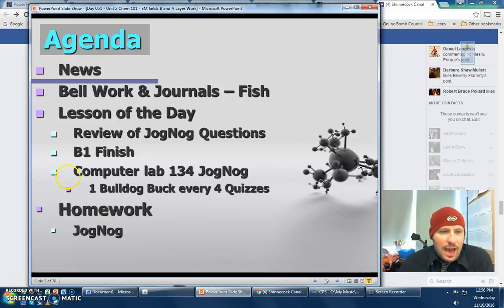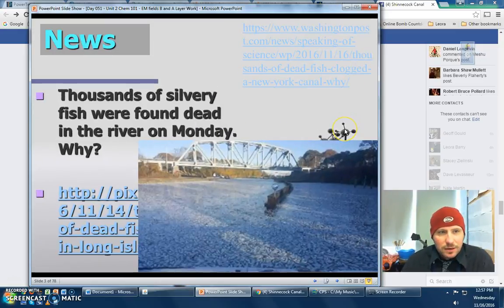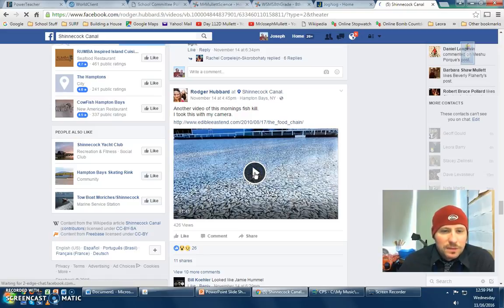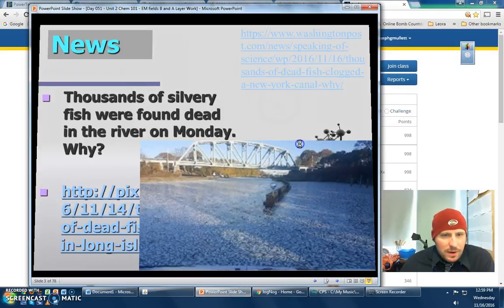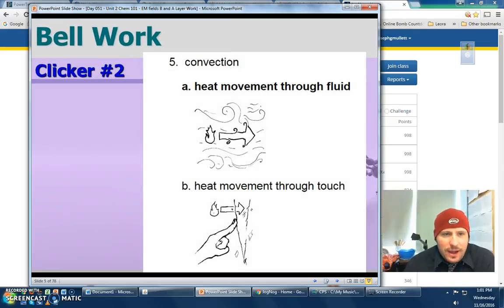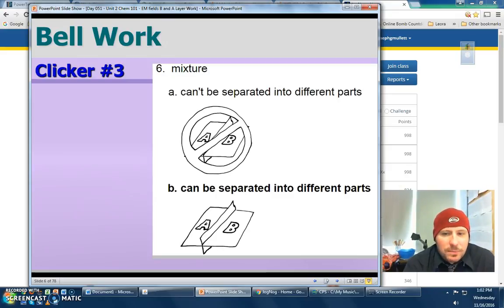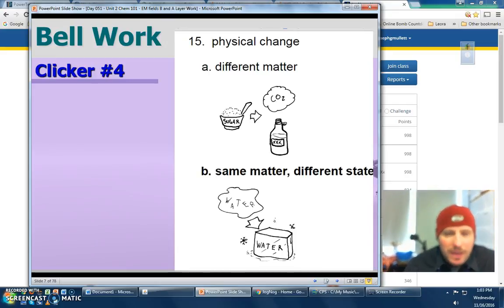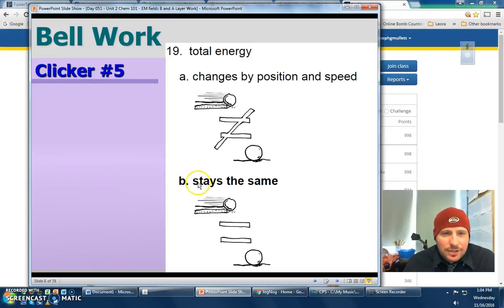Mullett to students 11 16 16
Quick Run down of what to expect in class